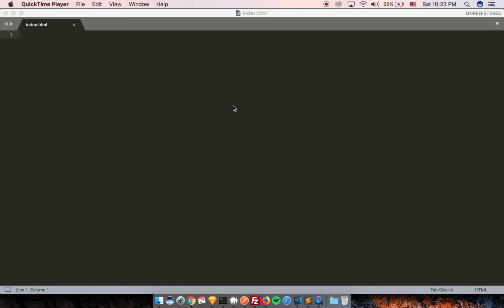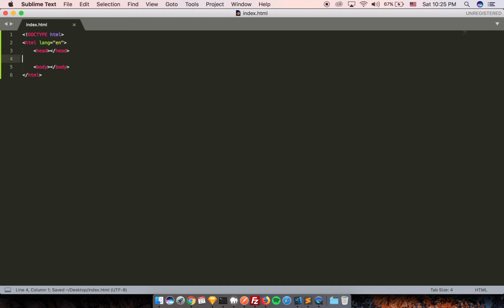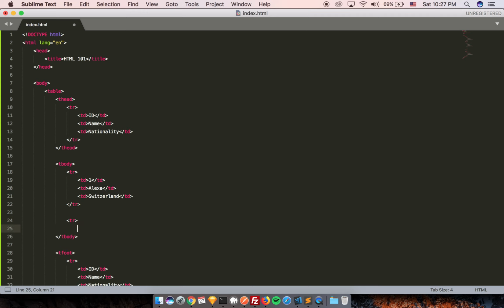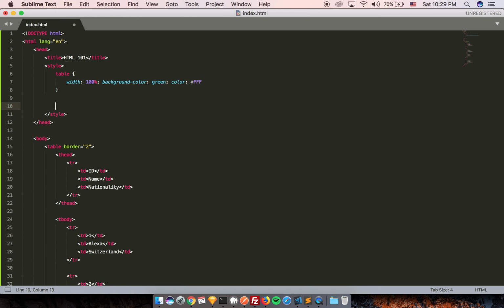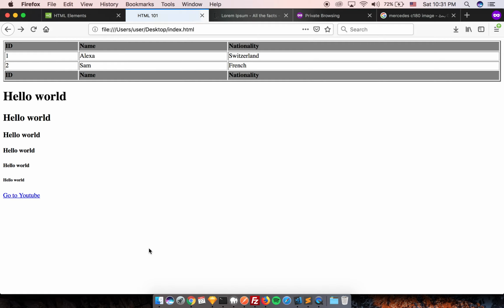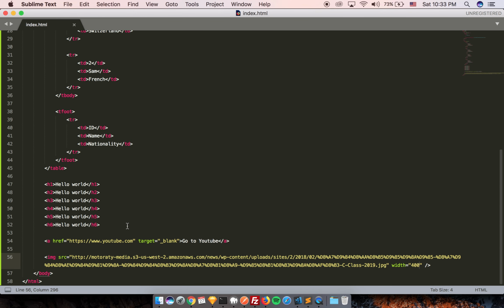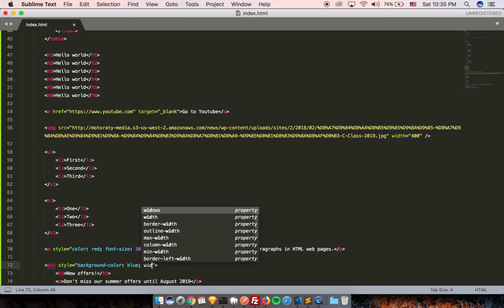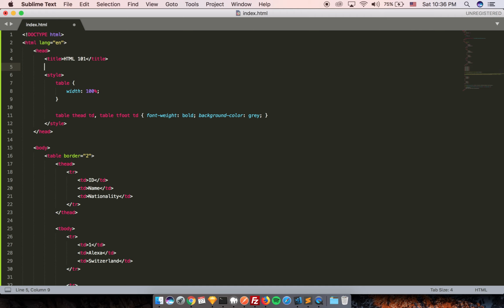HTML for beginners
Let's create our first HTML web page, define HTML page structure, tags and attributes.